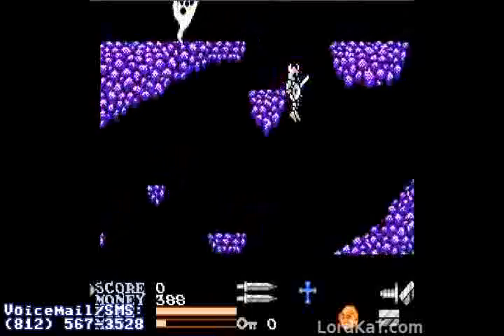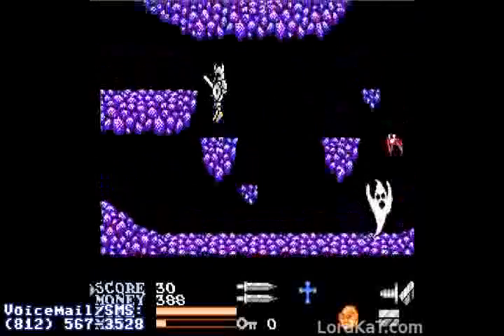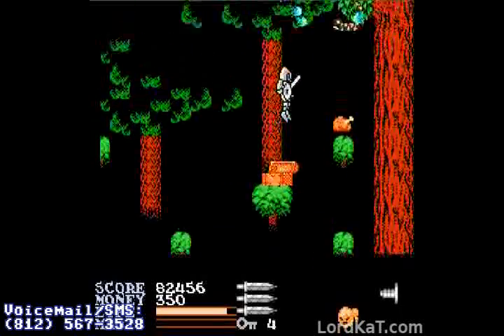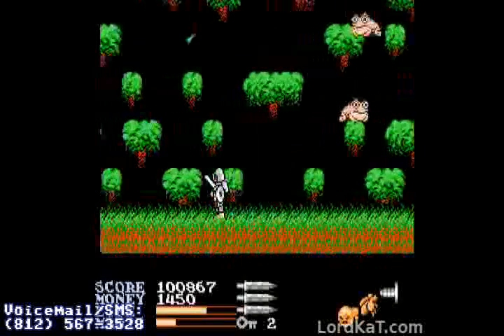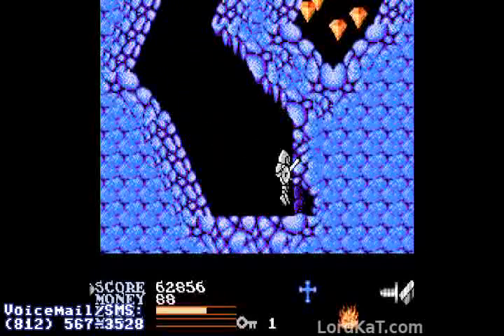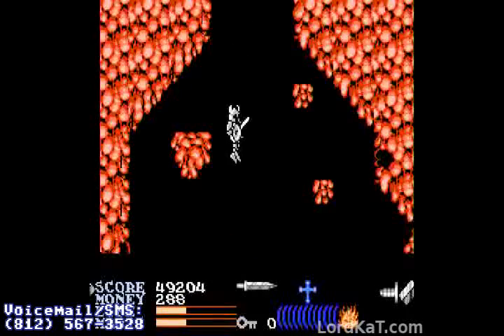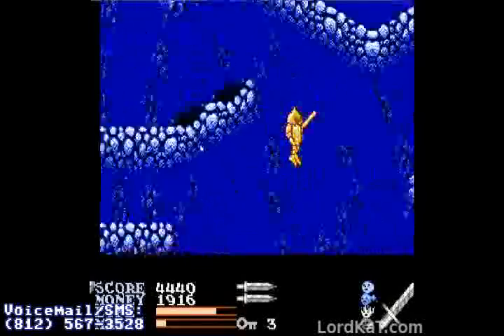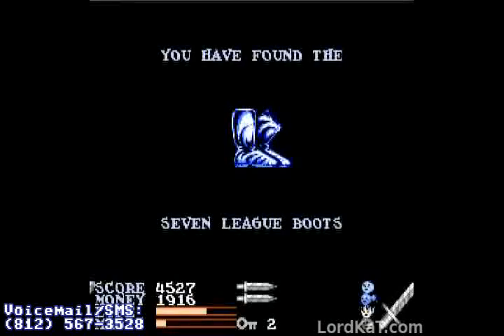Until We Win - Ironsword